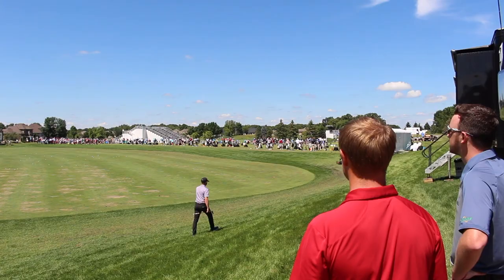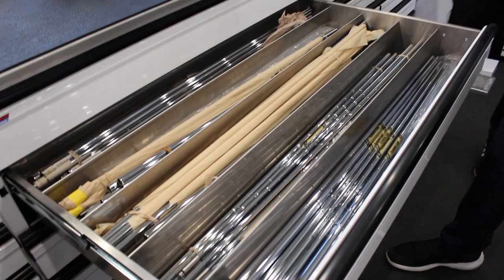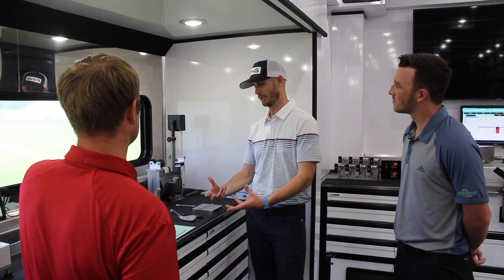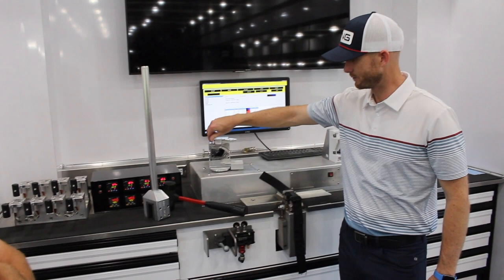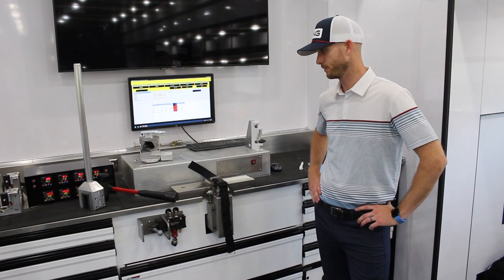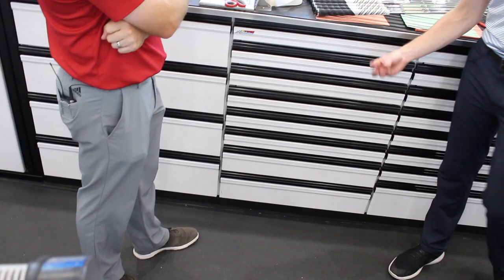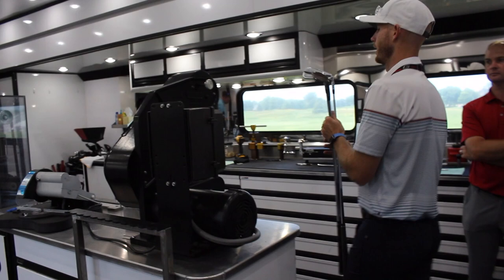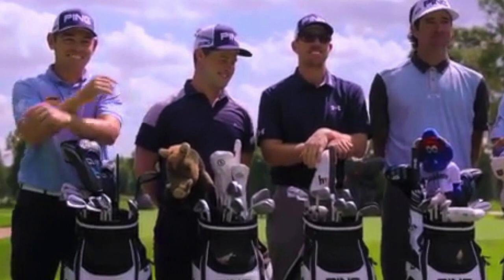Inside PING’s Tour Van: An Exclusive Facility Tour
During the recent 3M Open at TPC Twin Cities, 2nd Swing staff members Thomas Campbell and Drew Mahowald had the opportunity to visit the PING Tour Van, where they were given an exclusive tour of the state-of-the-art facility by PING Tour Van Technician Jack Ulrich. Among other topics, Ulrich discussed what he and his team do on a weekly basis, while also highlighting the proprietary technology available on site. He also offered some insight into the needs of specific PING staff members, including Bubba Watson’s unique grip setup, and how some of PING’s newest releases have been adopted by the players.